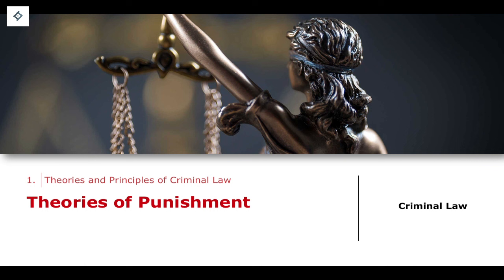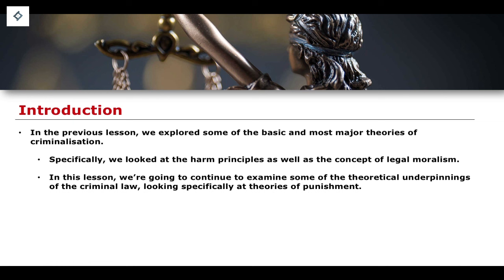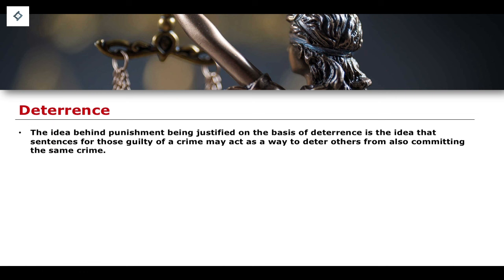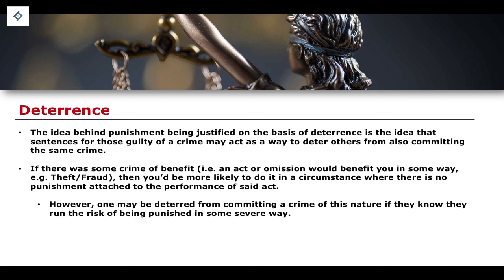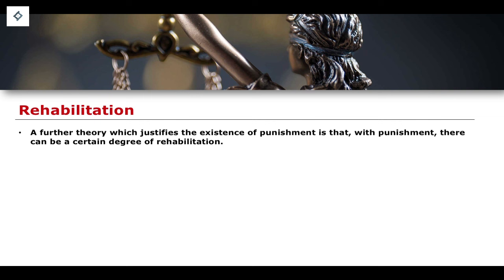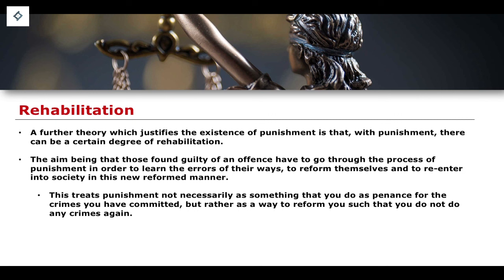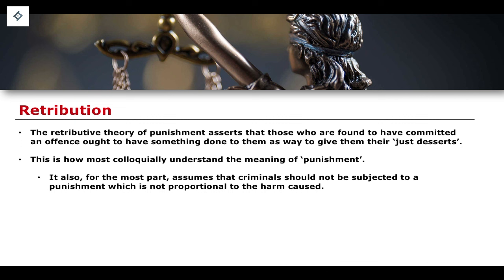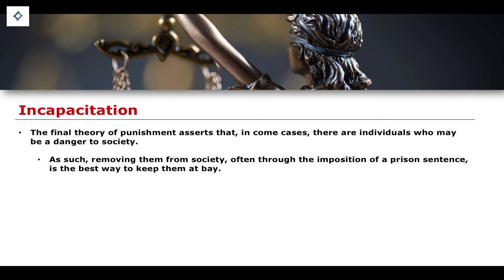Theories of Punishment | Criminal Law